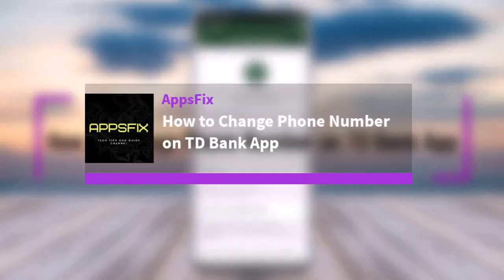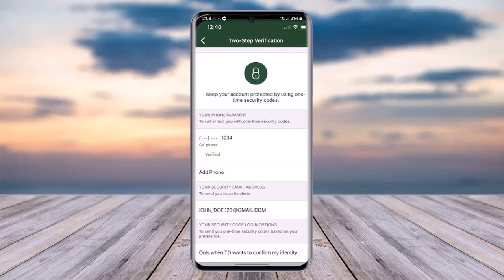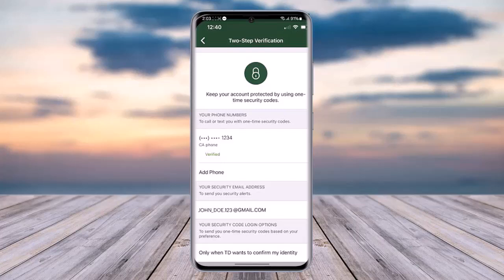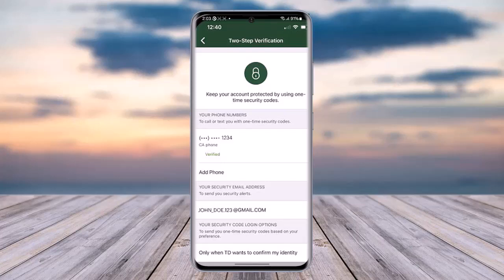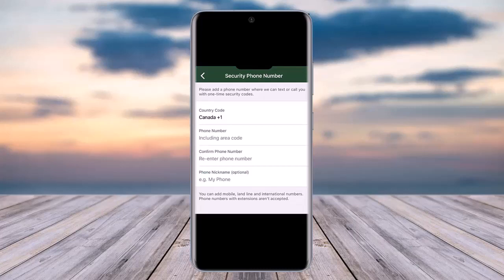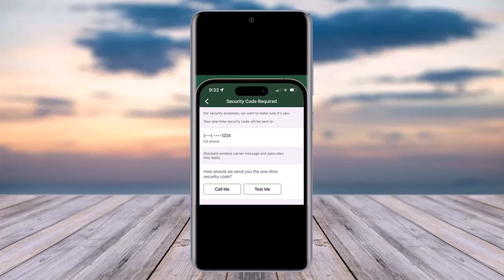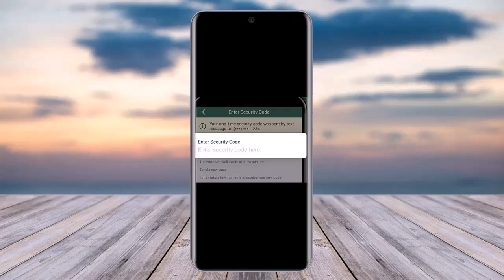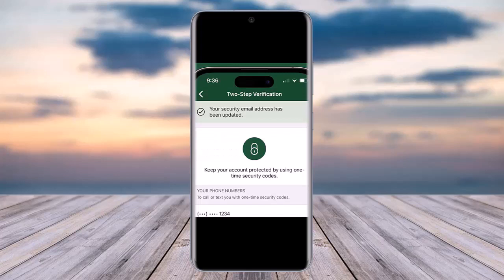How to Change Phone Number on TD Bank App !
In this video, I will guide you on how you can easily change phone number on TD bank app by following some easy steps.
0:00 Intro
0:14 Access TD bank
0:24 Change phone number
1:48 Conclusion